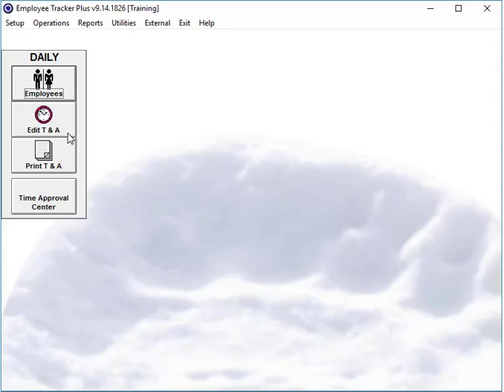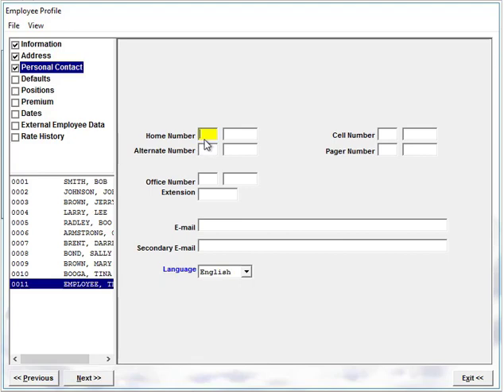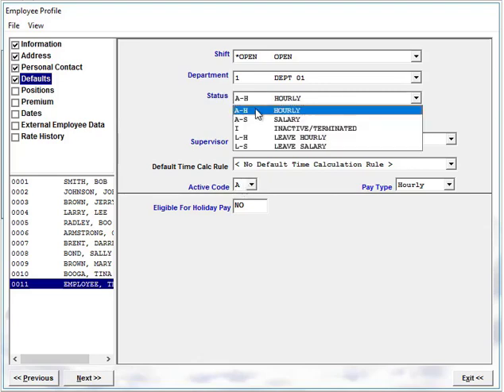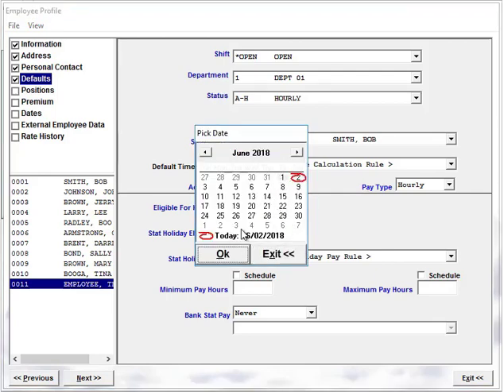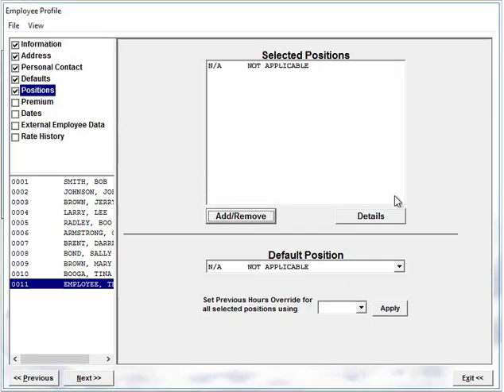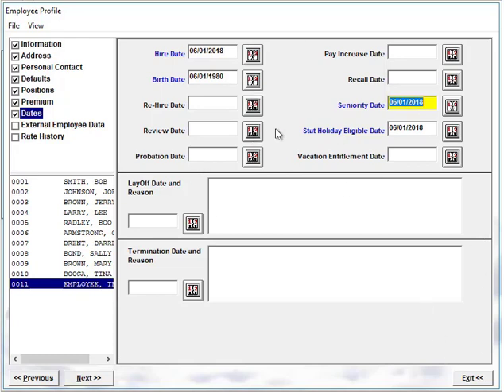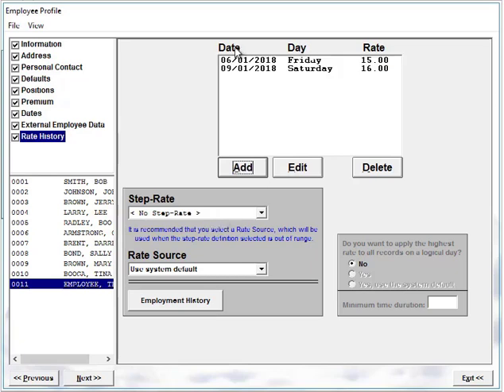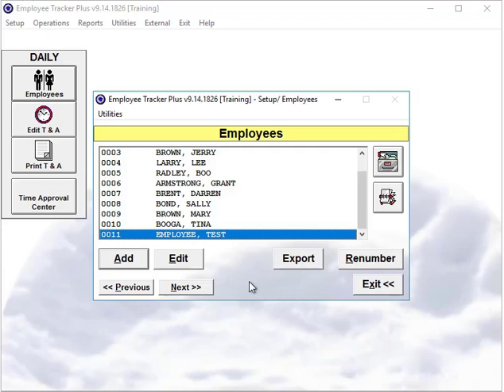How To Add a New Employee